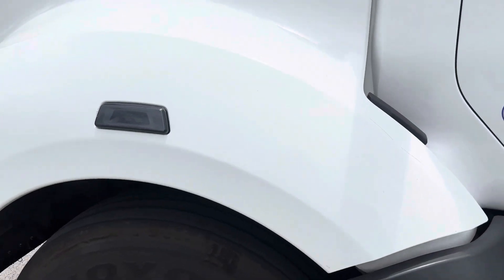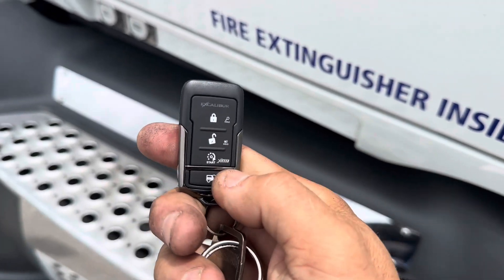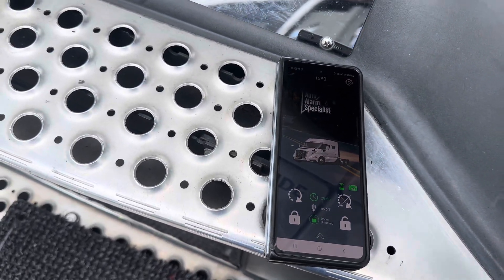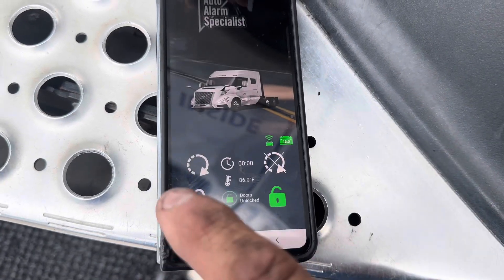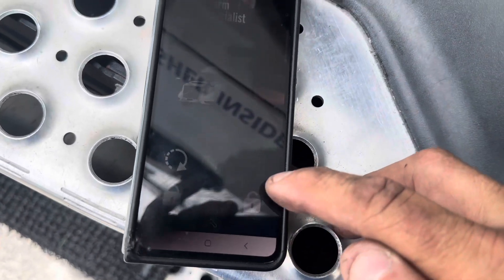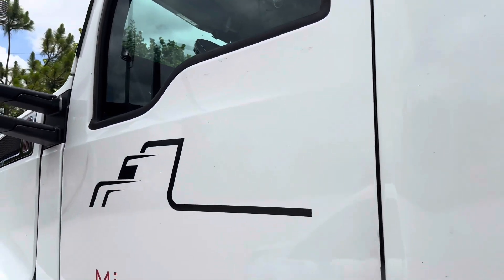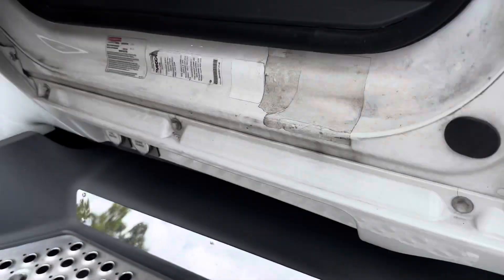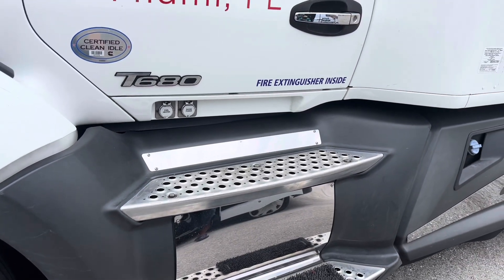Kenworth T680 DIY remote start alarm installation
DIY kit prepped up and program ready to go give us a call.